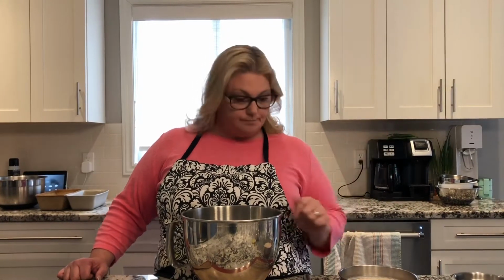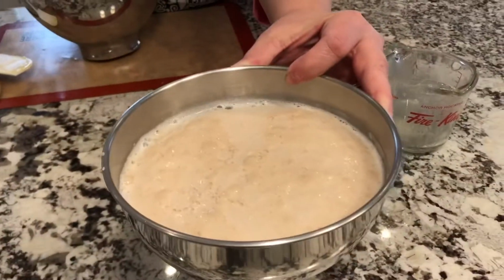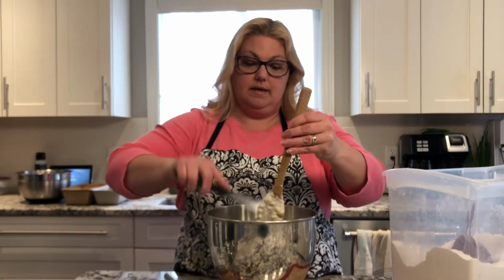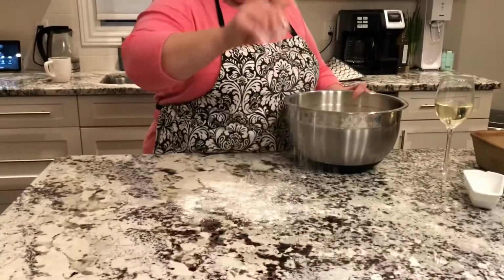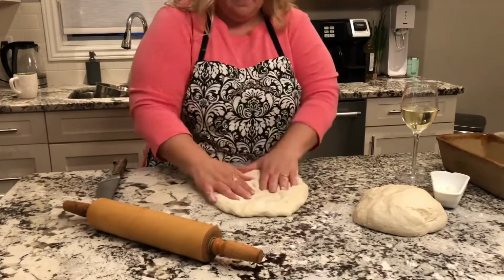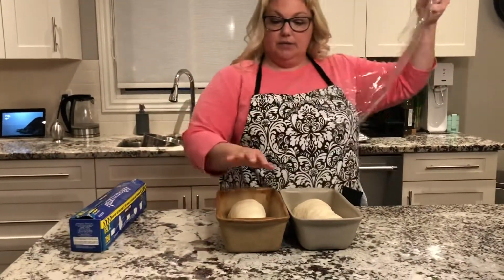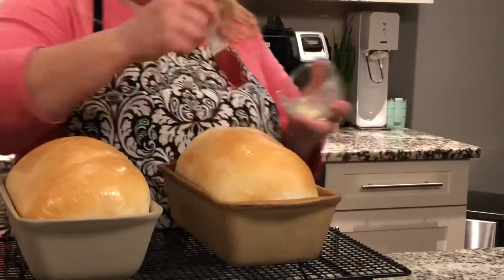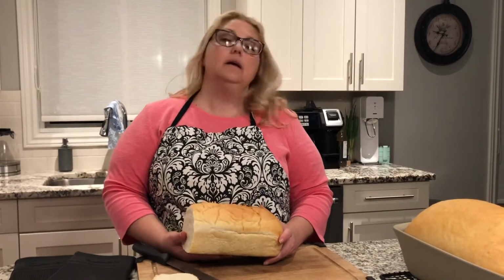Quarentine kitchen ep.1 (super easy bread recipe!!!)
Welcome to Quarantine Kitchen with your host Christina Davies!